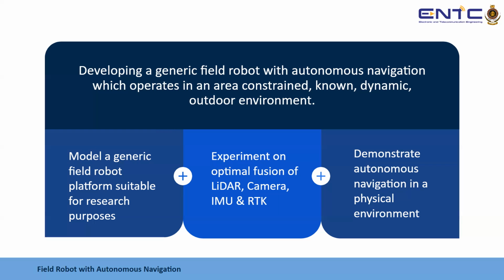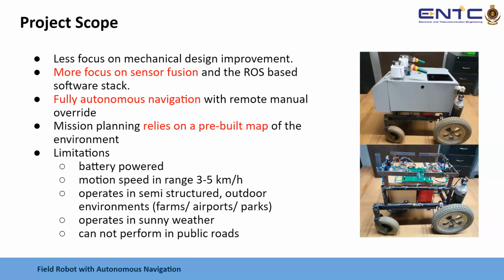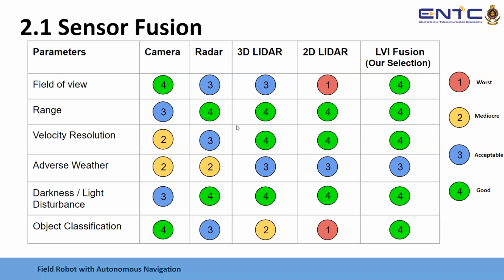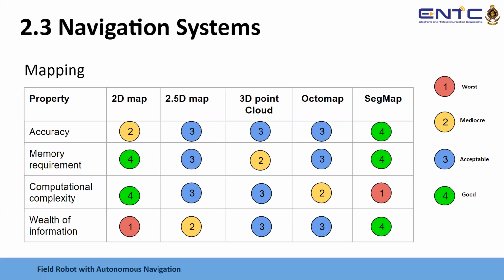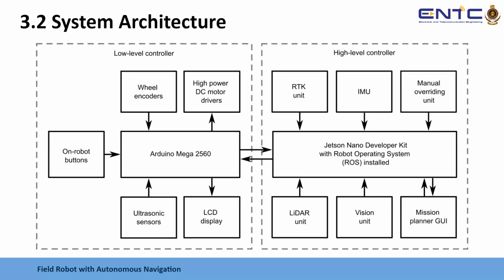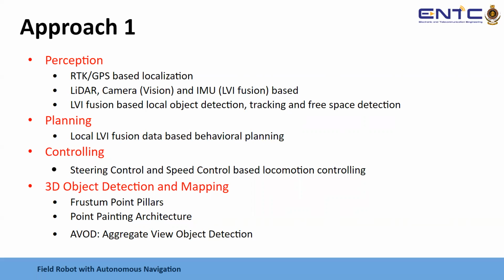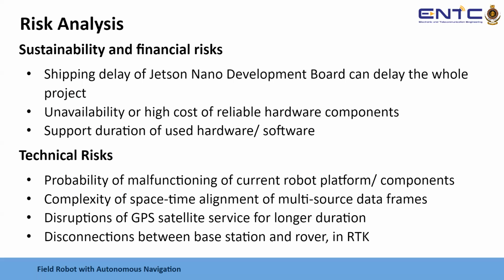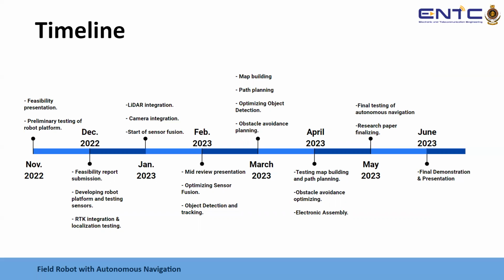FYP - Feasibility Study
This video presents the feasibility study that was carried out for our project titled, "Field Robot with Autonomous Navigation". The project is done by a team of 4 final year undergraduates at the Department of Electronic and Telecommunication Engineering, University of Moratuwa, Sri Lanka.

Team members:
Bimalka -  Thalagala B P
Geeth - Udugamakorala G D
Ravindu - Nagasinghe K R Y
Vithu  - Vithurabiman S